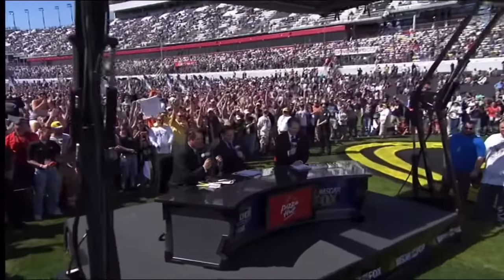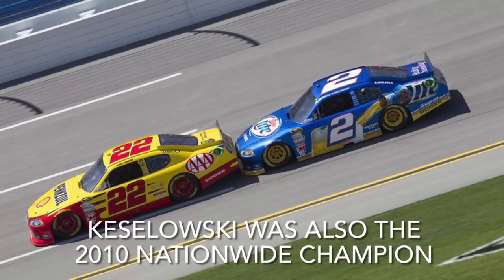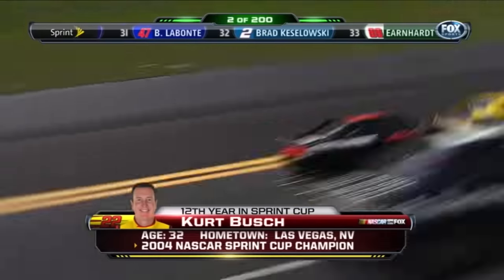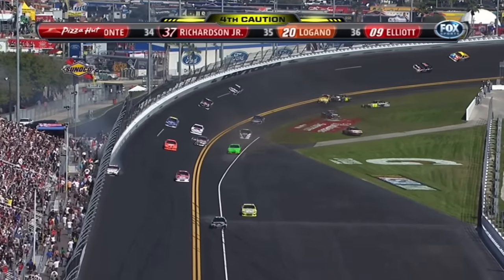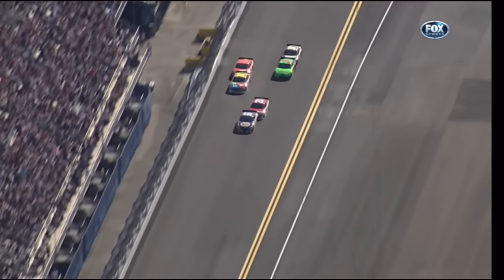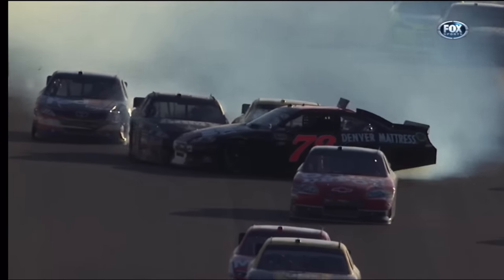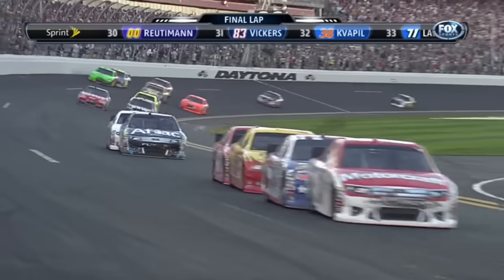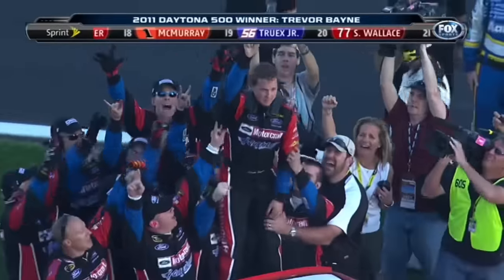The Greatest UNDERDOG Victory In Daytona 500 History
The Daytona 500 is both the biggest race due to prestige as well as the biggest race due to the incredible and sometimes unbelievable moments that the superspeedway racing style produces.  One of the biggest if not the biggest of these would be that of Trevor Bayne who won the 2011 Daytona 500 with the famed Wood Brothers #21 car.  So today we look back at this moment in NASCAR history and see how the day worked itself out.  This is the greatest underdog victory in Daytona 500 history.

Video Credits:
ABC Sports
Earnhardt3215
ESPN
FOX Sports
Motorsports on NBC
mriracing
NASCAR
NASCAR on FOX
NASCAR Productions
NascarAllOut
NBC Sports
NWP
Turner Sports

Thumbnail Credits:
Getty Images
NASCAR
NASCAR Images